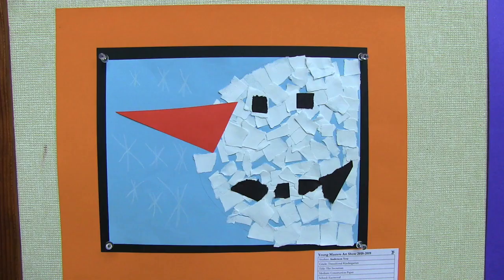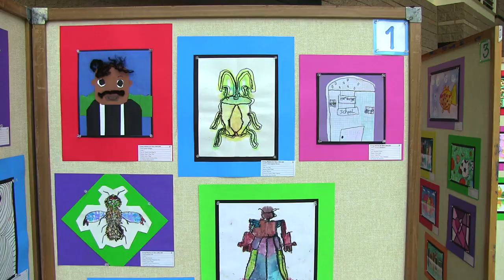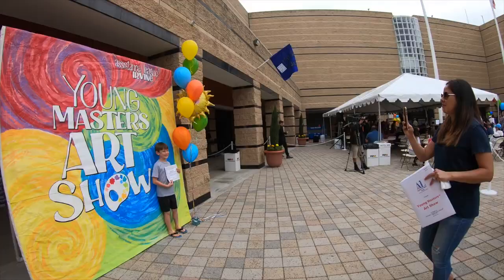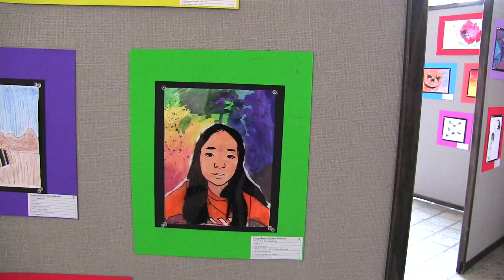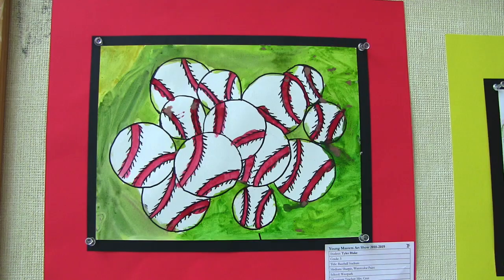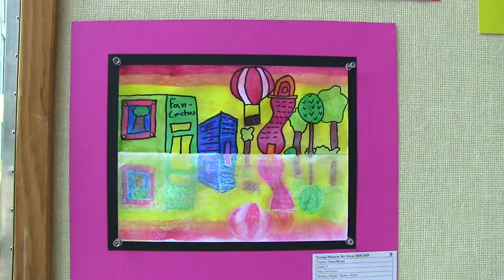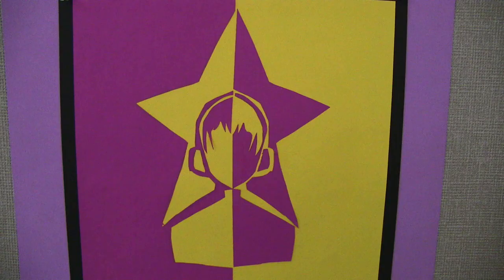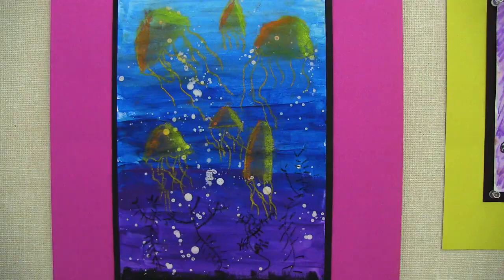Assistance League Irvine 29th Annual Young Master's Art Show